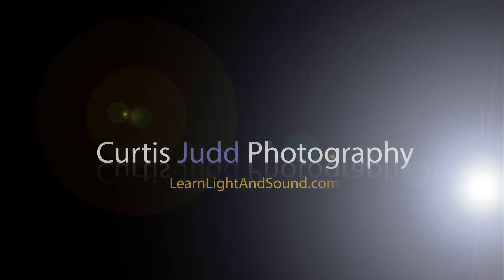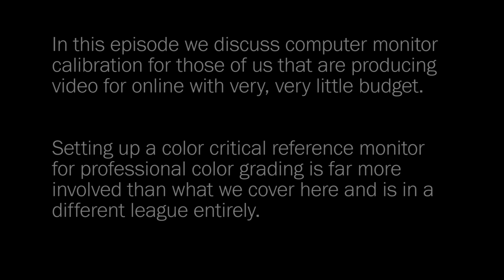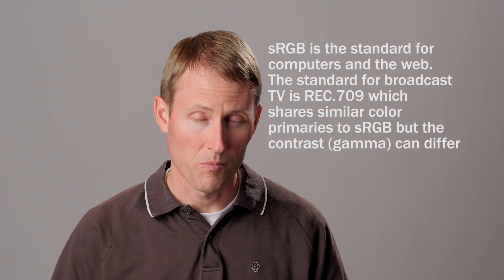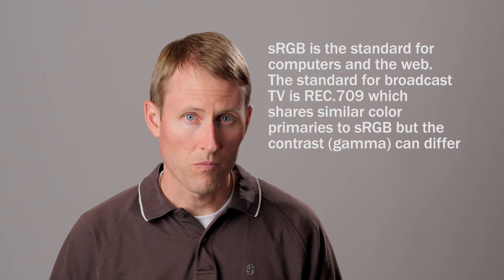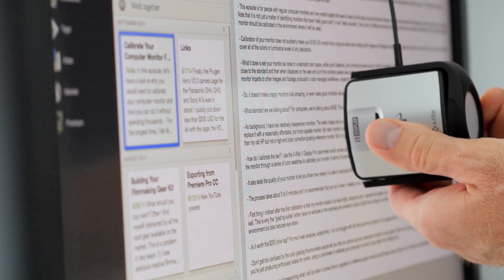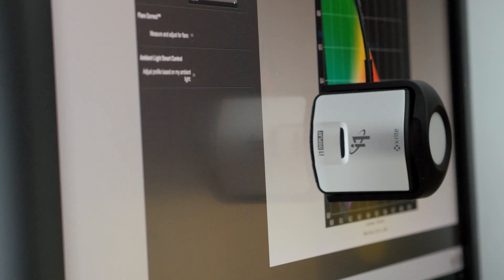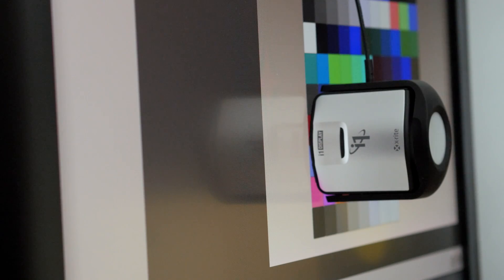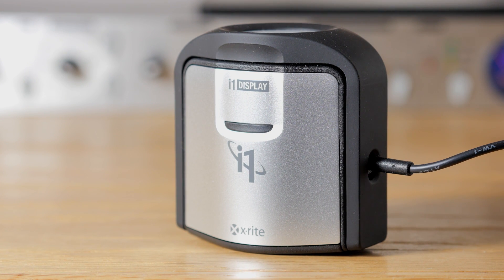Calibrate Your Computer Monitor For Web Video and Photo with the X-Rite i1 Display Pro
For a long time I’ve felt like I was fighting to get the color in my videos to look right. I'd get things looking right on my computer, upload, and then when I viewed from another computer, YUCK! In this episode we cover how to calibrate your computer monitor to get more consistent results. In this case, I use the X-Rite i1 Display Pro colorimeter.

This episode is NOT intended for serious color critical decision making nor for professional color grading. Monitoring for pro work like that is far more expensive than most of us hobbyists can afford. But the calibration we cover here is a nice first step for someone on a very tight budget.

X-Rite i1 Display Pro Colorimeter:

X-Rite i1 Display Pro Colorimeter Plus ColorChecker Passport (just a little more money for a professional color chart):

Fhugen Honu V2.0 Camera Cage for the Panasonic GH4 & GH3, Sony A7s (Cage and HDMI clamp, no handle):

Fhugen Honu V2.0 Camera Cage for the Panasonic GH4 & GH3, Sony A7s (Cage, HDMI clamp, handle):

Audio Technica AT4053 Hypercardioid Microphone:

Photoflex Starlite QL Softbox Kit:

Limo Studio 650 Watt Fresnel (kicker light):

Westcott Photo Basics 5-in-1 Reflector (Fill):

Gray Card--Lastolite EZ Balance:

Panasonic GH4 (Talking head main camera):

Olympus 45mm f/1.8 micro 4/3 Lens:

Atomos Ninja II HD Recorder: